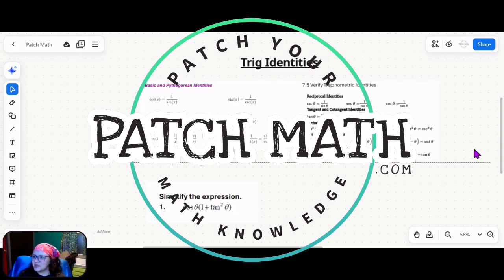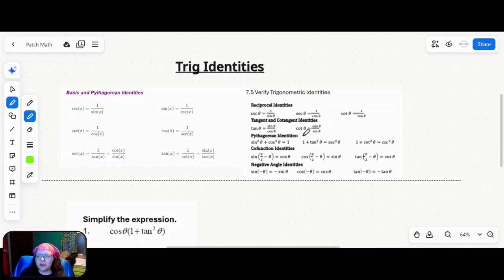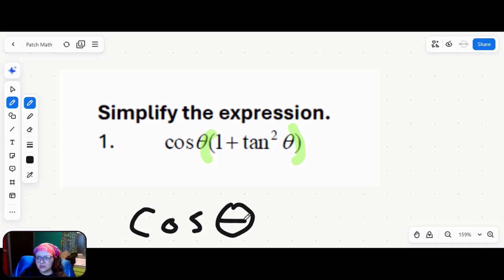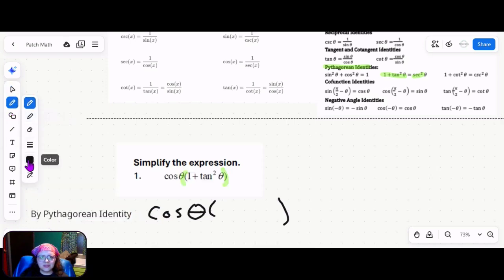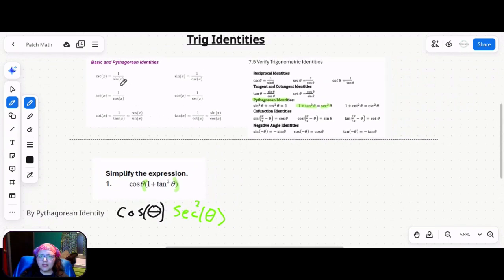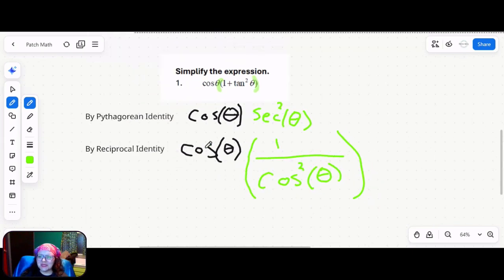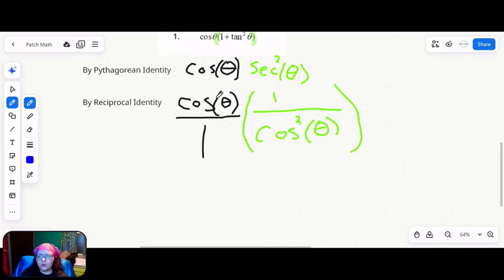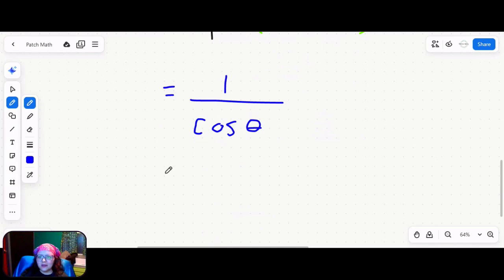Simplify cos(θ)(1 + tan²(θ)) with Trig Identities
Let’s patch your math knowledge by simplifying the trig expression cos(θ)(1 + tan²(θ)) using some classic identities! 😼

🐾 Bonus tips throughout to avoid common purr-oblems, like misreading the expression or forgetting to cite your identities (teachers love that!).

This example is purr-fect for Algebra 2 or Precalculus students reviewing for a test or brushing up on their trig skills!

🎥 Like this video? Don’t fur-get to:
And follow @patchmath and @CatPatchInc to support colony cats and keep the math meowgic alive!